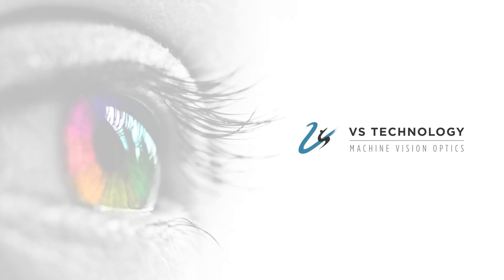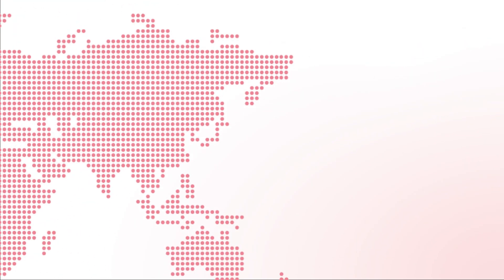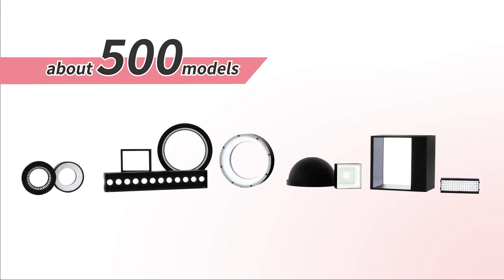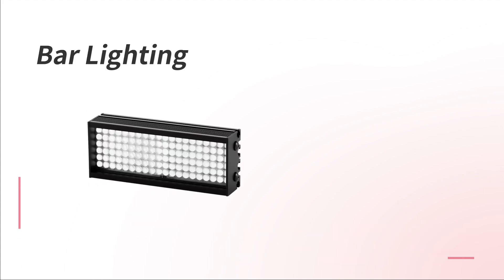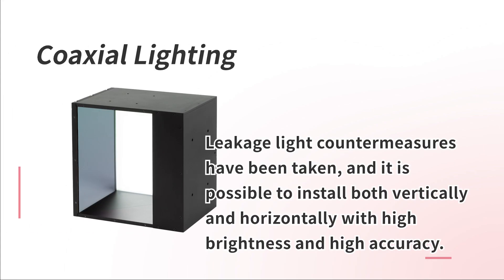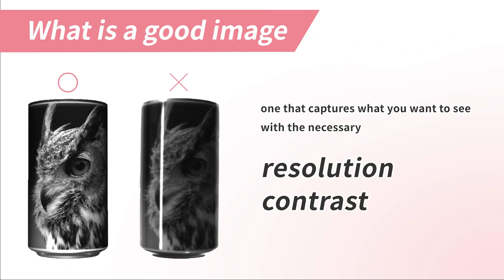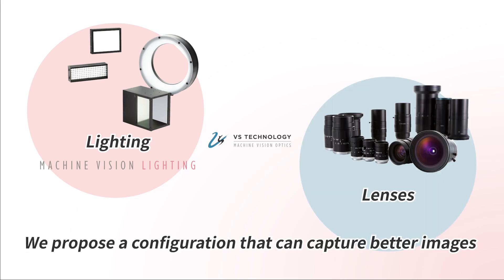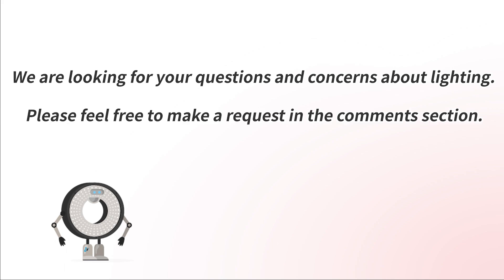VST lighting revealed : 500 types of LED machine vision Lighting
VST Released about 500 models of machine vision lighting that supports various image inspections.
This video introduces 4 recommended series for smoother image processing.

We support the selection of machine vision lenses and lighting. Please check our website for product lineup and selection support.

※この動画の音声は音読さんを使用しています。
This video includes voice from 音読さん.